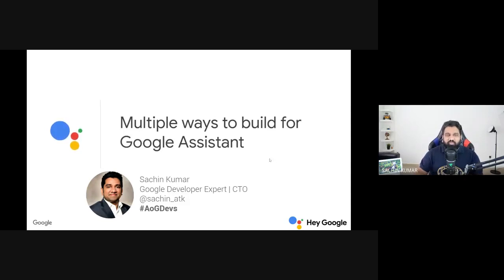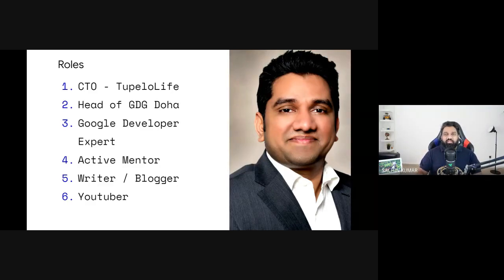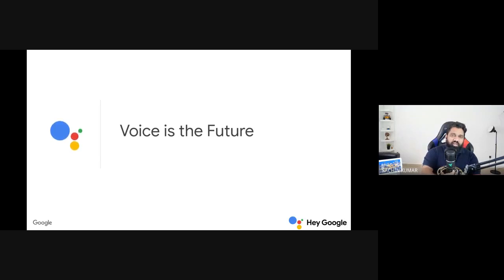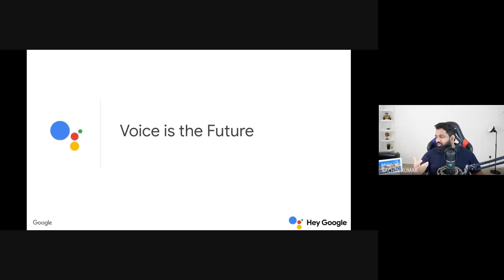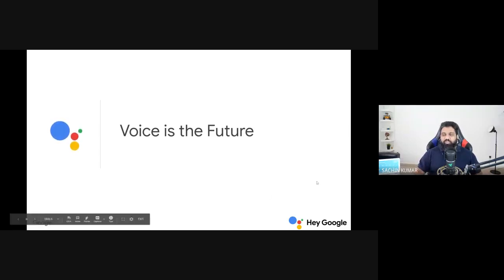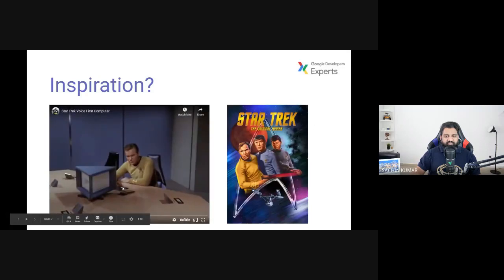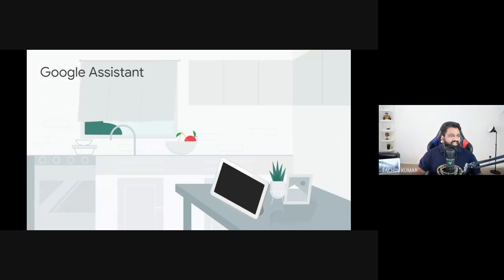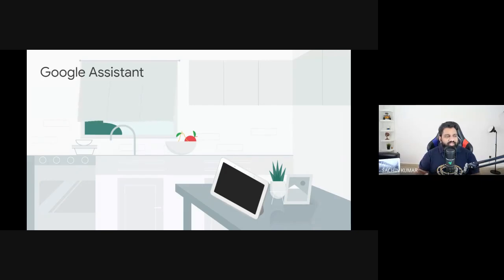Build Actions for the Google Assistant using the new Actions Builder and App Actions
"Ok Google, How can I make an action for you?"
Don't worry if Google isn't able to answer you, we are here with an interactive session on Building Actions for Google Assistant using Actions Builder & App Actions.

Let's learn
▪️How to build actions for the Google Assistant from scratch using the new Actions Builder and about the new App Actions.
▪️Extend the functionalities of your Android app to Google Assistant using App Actions.

A live hands-on walkthrough and demos and example Actions for Google Assistant.